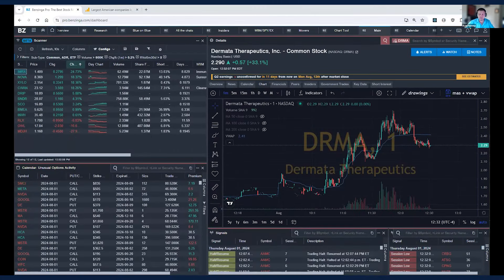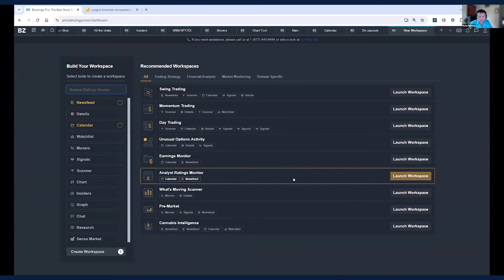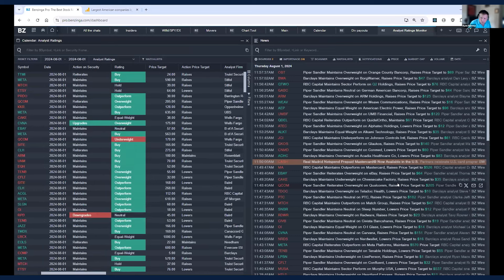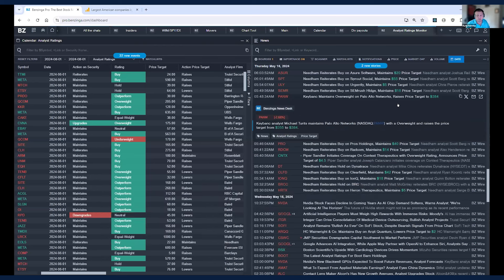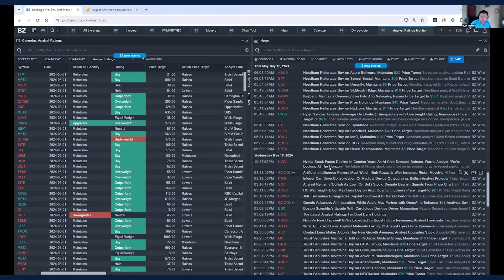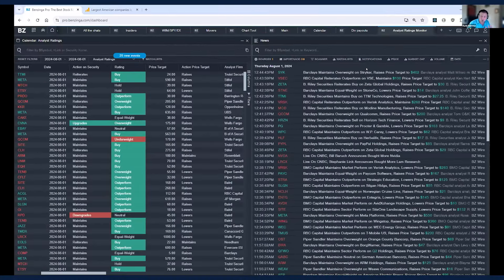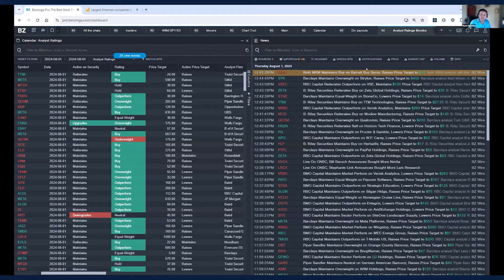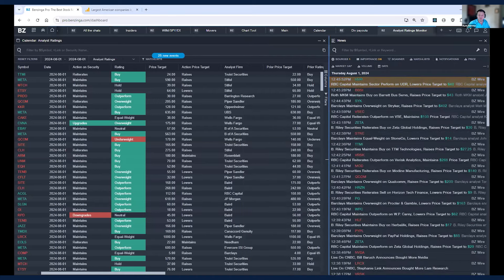How to Quickly Find & Master Analyst Ratings | Benzinga Pro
In this comprehensive tutorial, learn how to effectively utilize analyst ratings to refine your stock market strategies. We'll walk you through setting up your workspace, filtering out irrelevant data, and mastering the tools needed to track the most critical analyst ratings for your investments.

Here's everything we cover in this video ✅ :

1. Setting Up Your Workspace 💻 : Use preset workspaces and understand the tools involved, like the News Feed and Calendar.
2. Filtering the News Feed 📰 : Customize filters to focus on specific analyst ratings and eliminate unnecessary information.
3. Tracking Specific Stocks 📈 : Learn how to easily monitor ratings for individual stocks or entire watchlists.
4. Pro Tips for Using Analyst Ratings ⭐️ : Discover how to navigate historical ratings and what to look out for ahead of earnings reports.

Chapters:
00:00 Introduction to Analyst Ratings and Tools
04:22 Customizing the Newsfeed
08:54 Creating Watchlists
09:23 Refining the Newsfeed with Scanner Filters
11:37 Finding Analyst Ratings on Specific Dates

for complete coverage along with all the latest financial news and data!